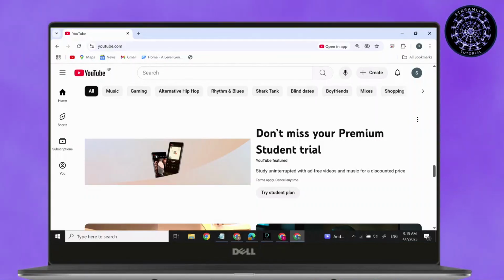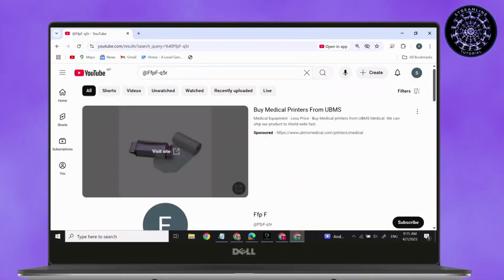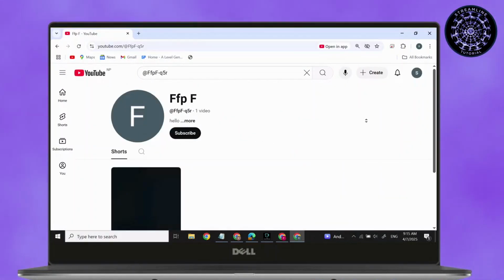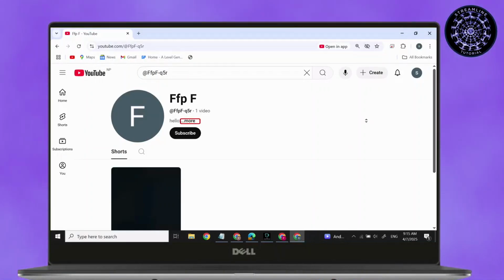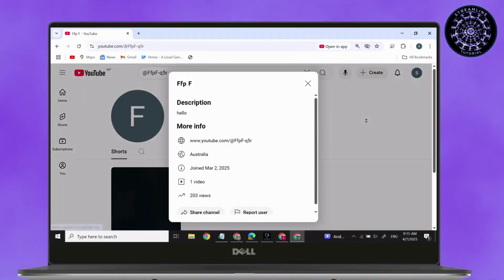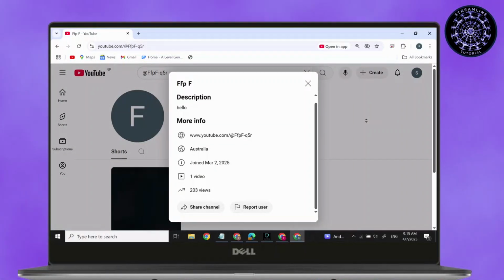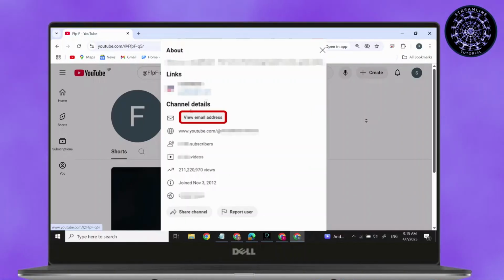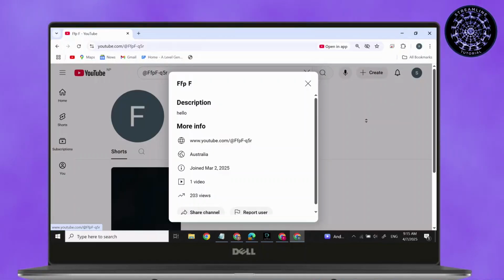How To Find YouTube Channel Email Address Full Guide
This guide works for creators, marketers, and viewers alike!

What to do if the email is not visible

How to use the "About" section to find emails